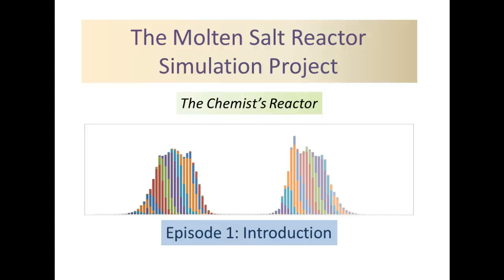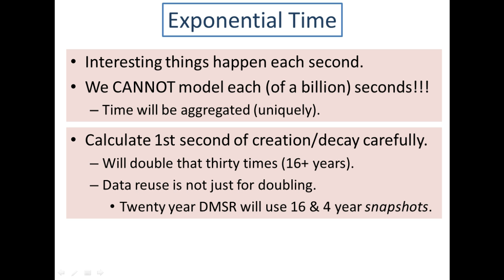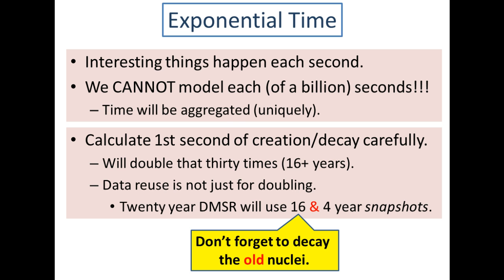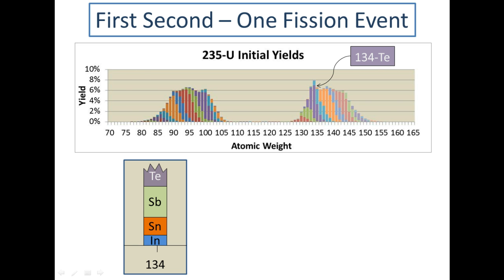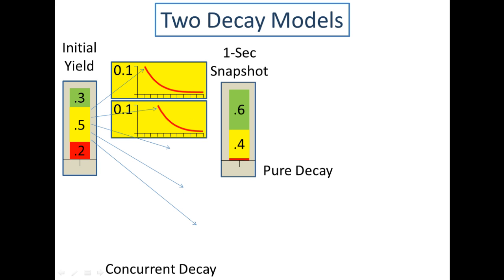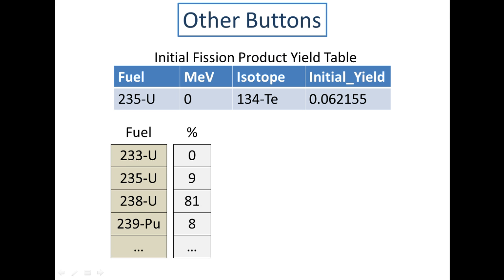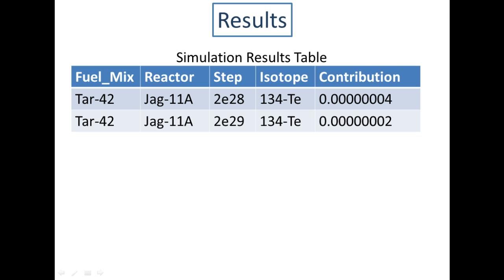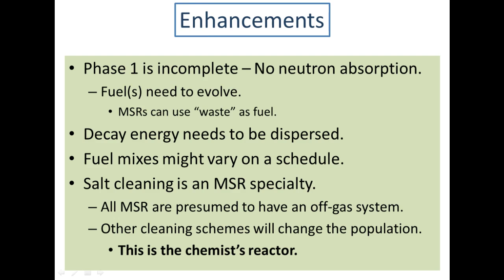ForNukees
Decribes a project to simulate the evolution of isotopes in a molten salt reactor.